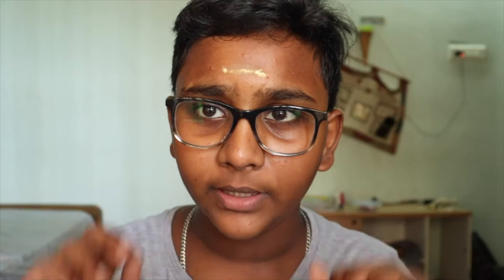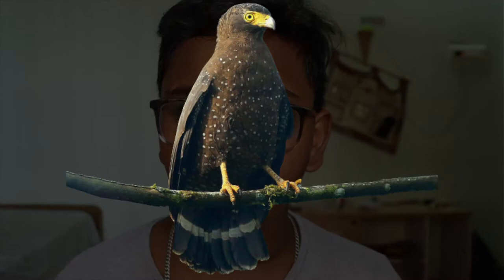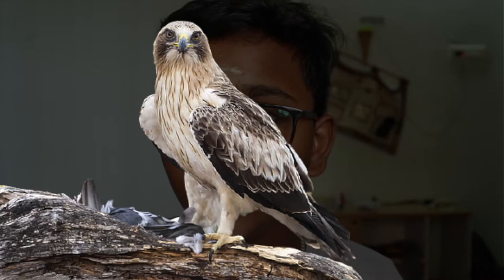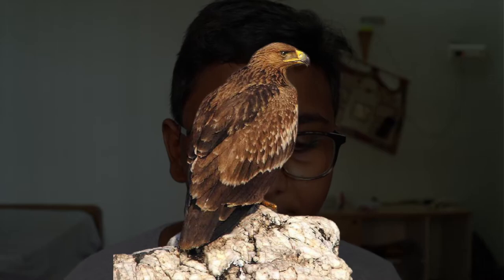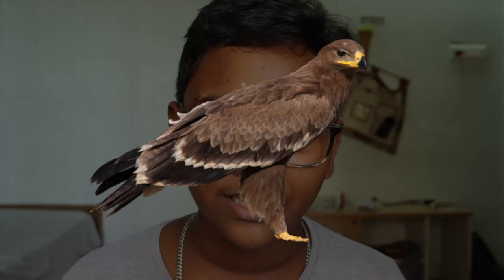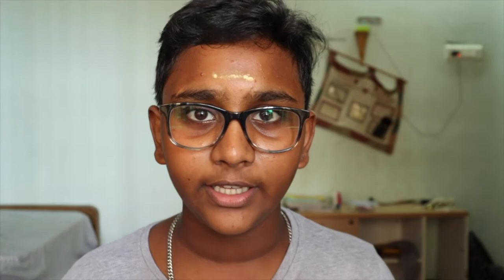How To Spot The Differences Between A Kite And An Eagle